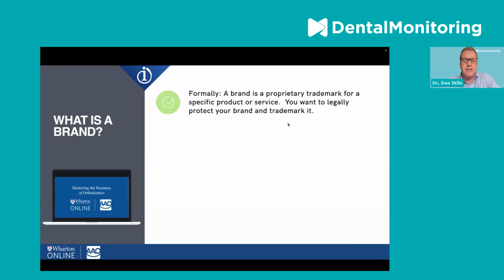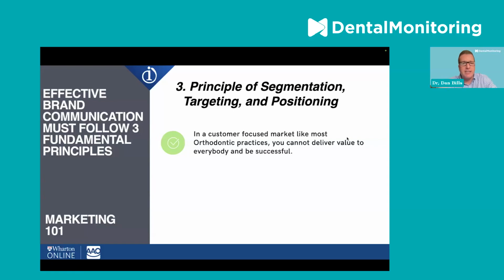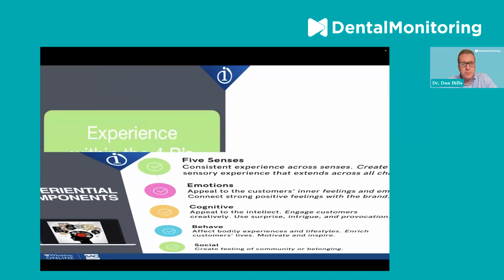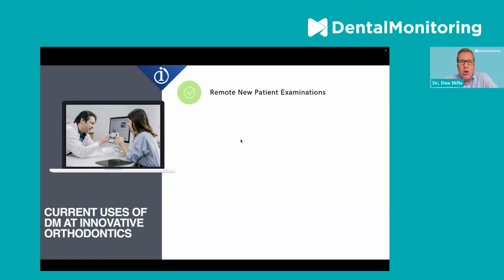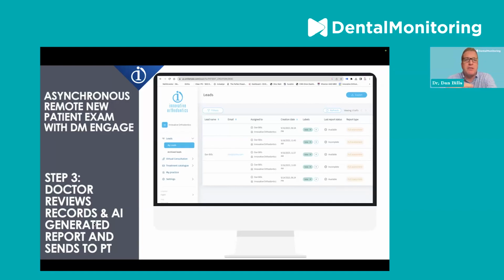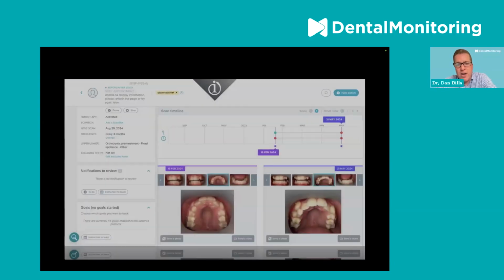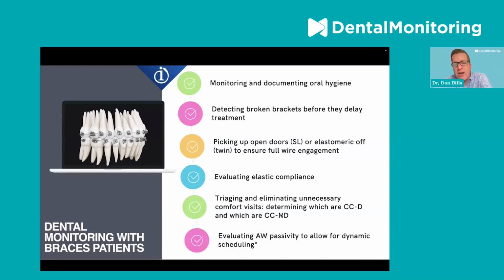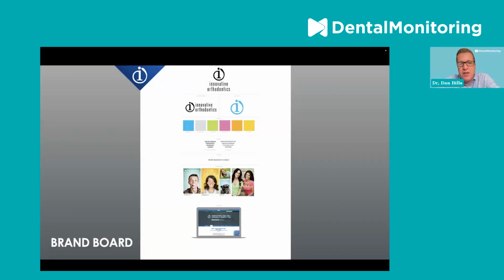Dr Dan Bills: Experiential branding in orthodontics